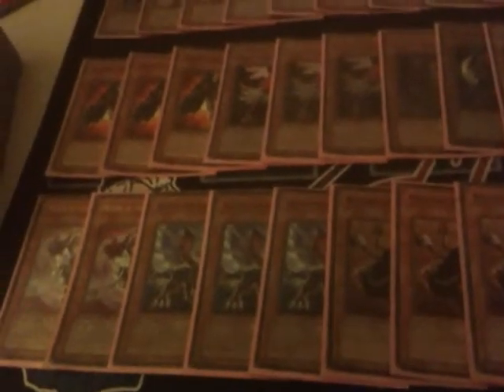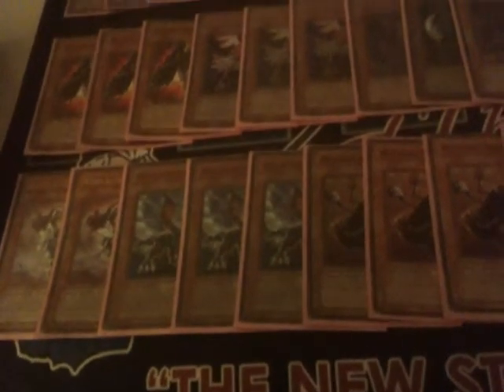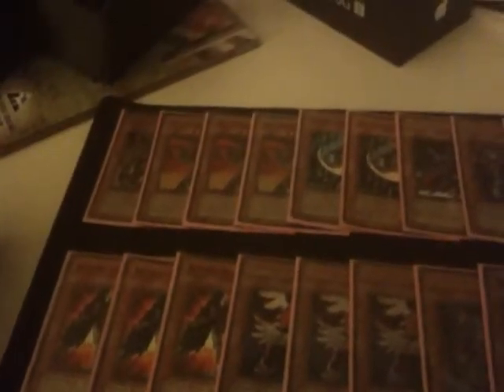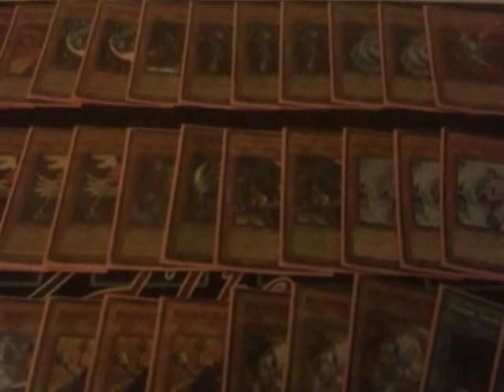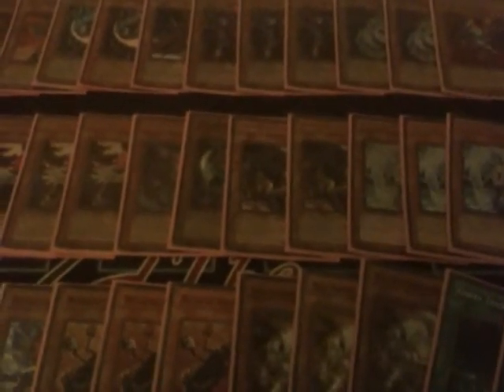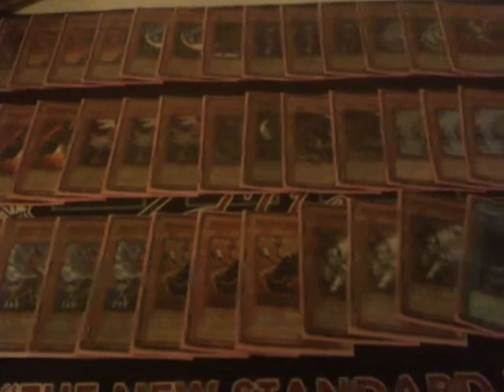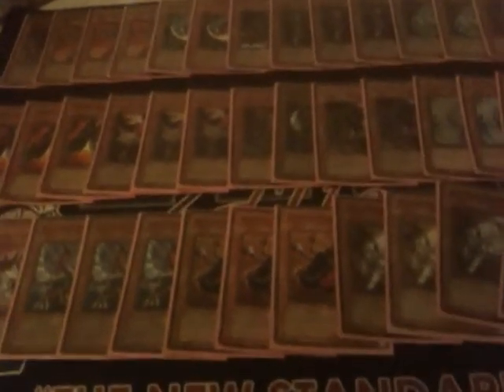Featured Deck: 37 Monsters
Monsters: 37
1 Dark Armed Dragon
3 The Dark Creator
2 Chaos Sorcerer
1 Gorz the Emissary of Darkness
3 Caius the Shadow Monarch
2 Cyber Dragon
1 Blackwing - Gale the Whirlwind
3 Blackwing - Sirocco the Dawn
3 Blackwing - Vayu the Emblem of Honor
1 Plaguespreader Zombie
1 Necro Gardna
2 Dark Grepher
3 Effect Veiler
2 Witch of the Black Rose
3 Gallis the Star Beast
3 Magical Merchant
3 Ryko, the Lightsworn Hunter

Spells: 3
1 Giant Trunade
1 Cold Wave
1 Monster Reborn

Extra deck:
2 Chimeratech Fortress Dragon
1 Magical Android
1 Ally of Justice Catastor
1 Goyo Guardian
1 Brionac, Dragon of Ice Barrier
2 Blackwing Armed Wing
1 Blackwing Armor Master
1 Black Rose Dragon
1 Stardust Dragon
1 Dark End Dragon
1 Scrap Dragon
1 Red Dragon Archfiend
1 Mist Wurm

Sidedeck: 15
2 G.B. Hunter
2 Mei-Kou, Master of Barrier
3 D.D. Crow
2 Volcanic Queen
1 Cyber Dragon
2 Mask of Restrict
2 Divine Wrath
1 Dark Hole